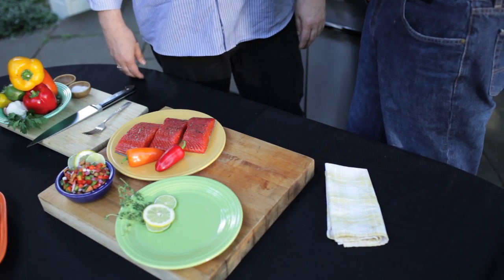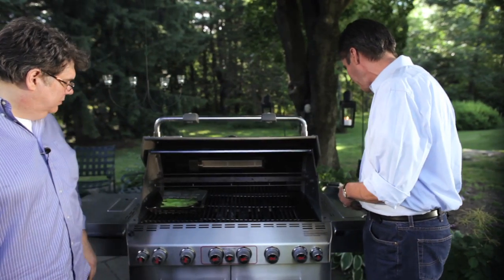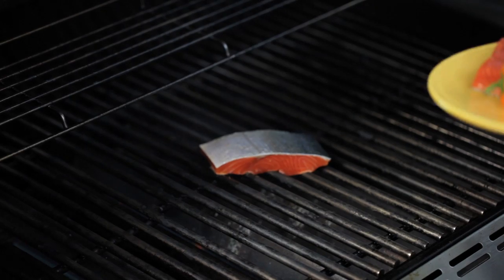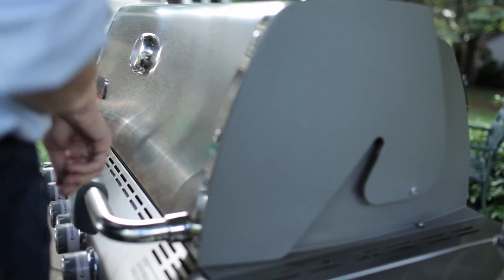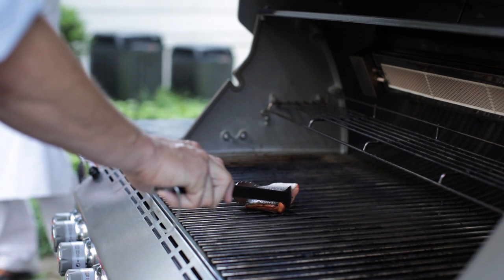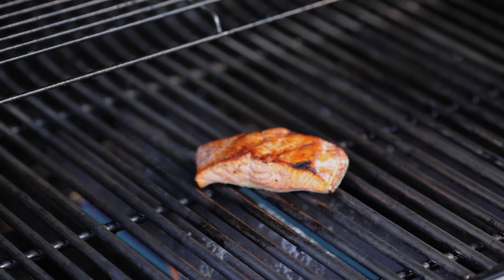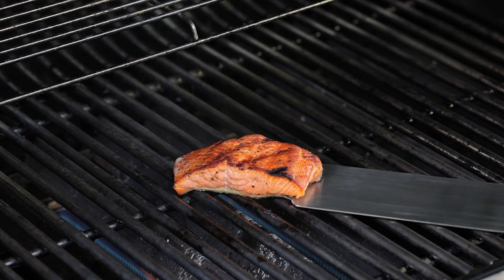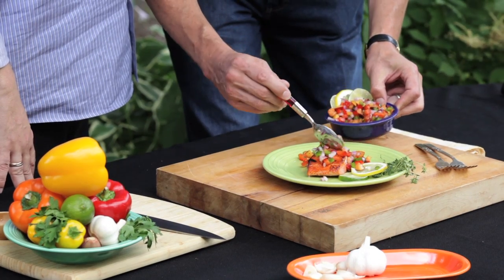Weber Grills-Grill Marks™ with Jamie Purviance and David Leite: How to Grill Salmon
Get Your Grill On: Join outdoor grilling maestro Jamie Purviance as he teaches food journalist and LeitesCulinaria.com publisher David Leite how to grill salmon to flawless, tender, flaky deliciousness.